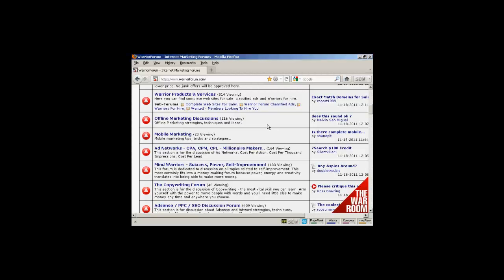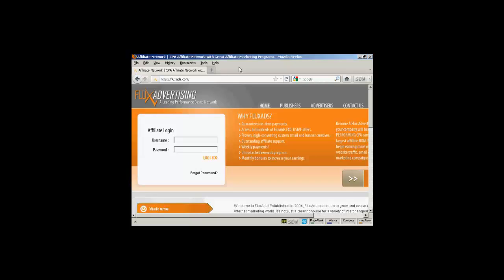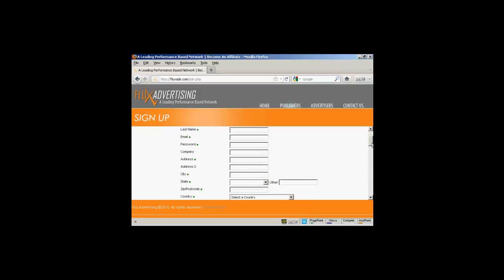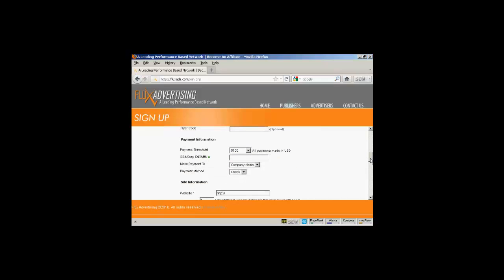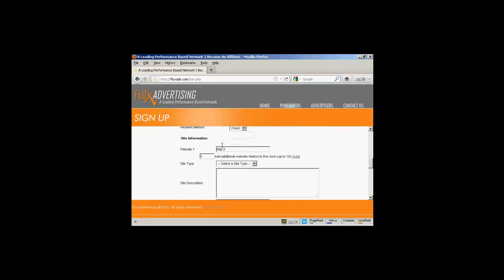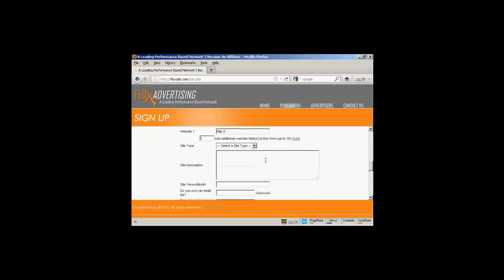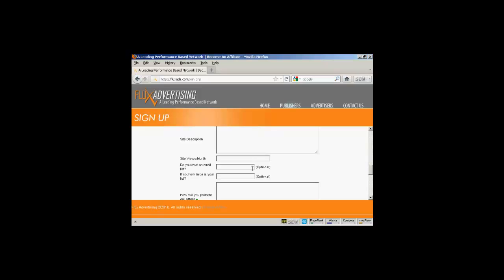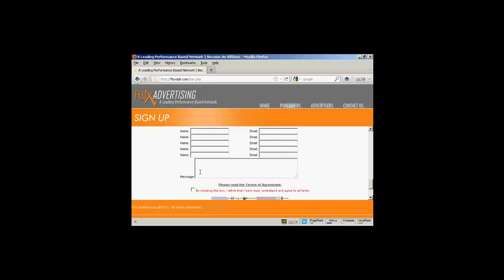How Can I Apply To A CPA Network?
Get Questions Answered presents: "How Can I Apply To A CPA Network?"